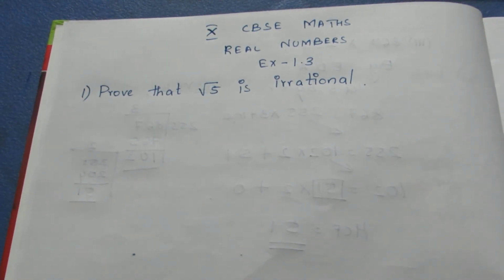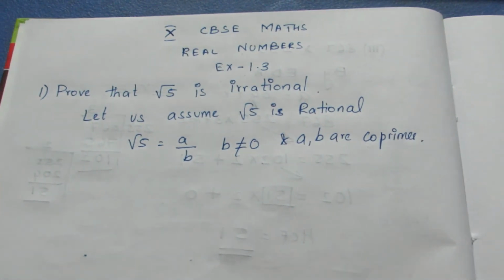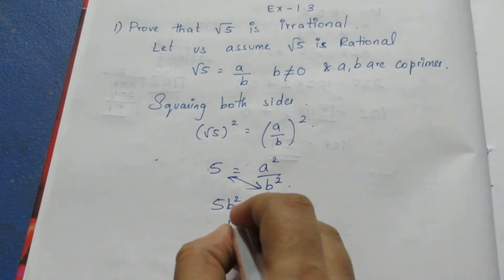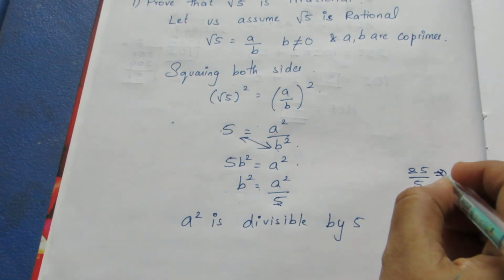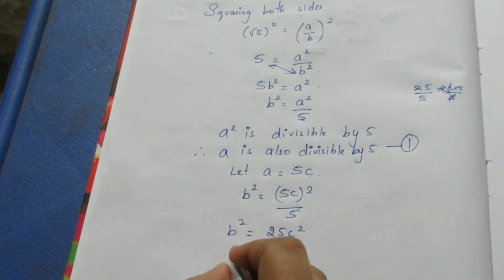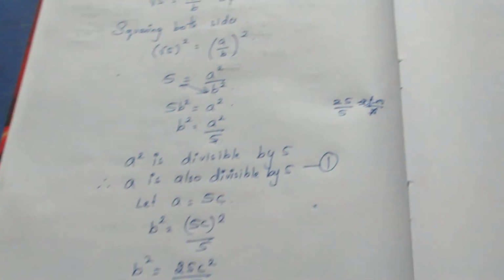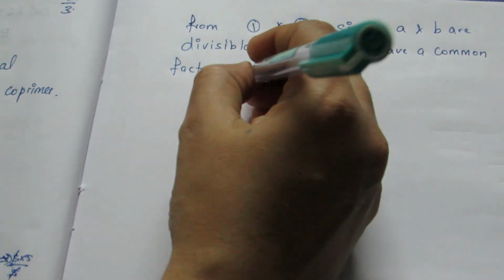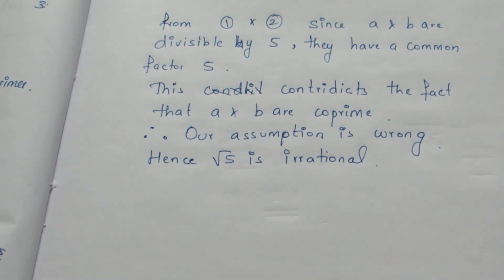NCERT Class 10 Maths Real Numbers EX 1.3 Sum 1 (Solution In English)